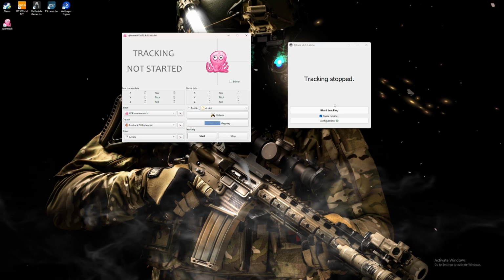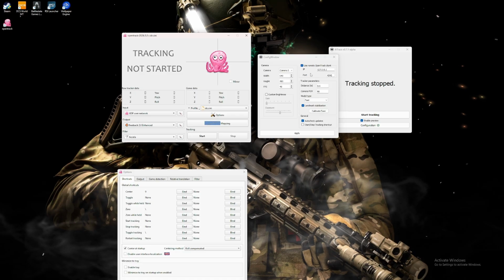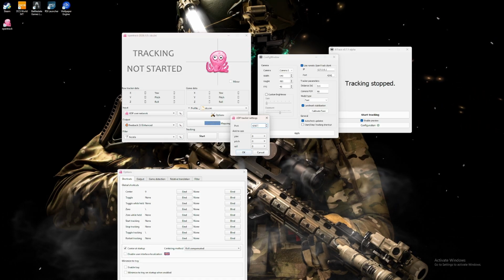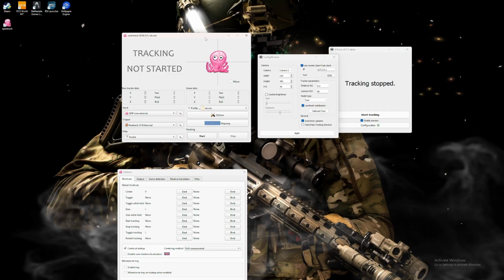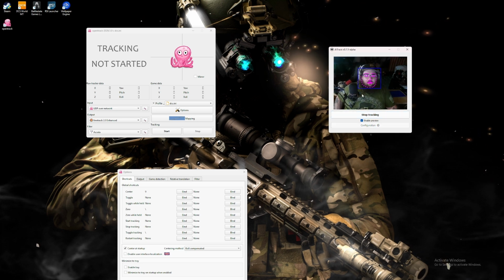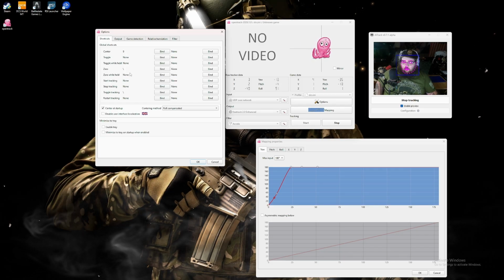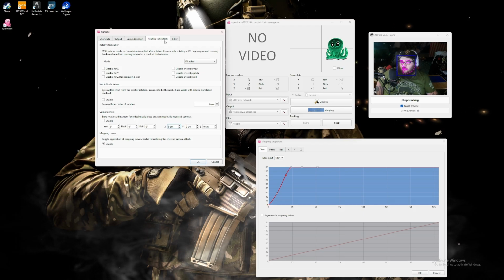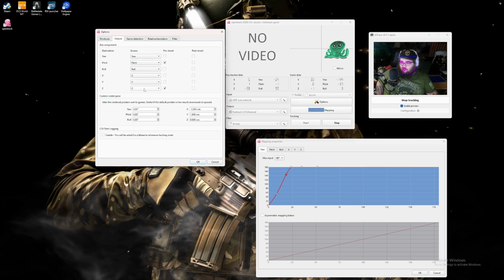[FREE] headtracking for DCS using a webcam